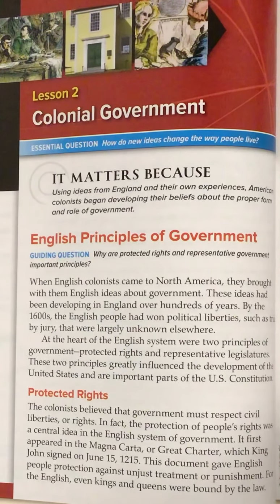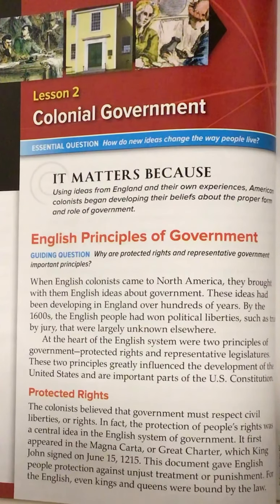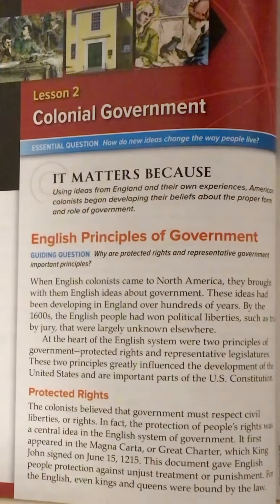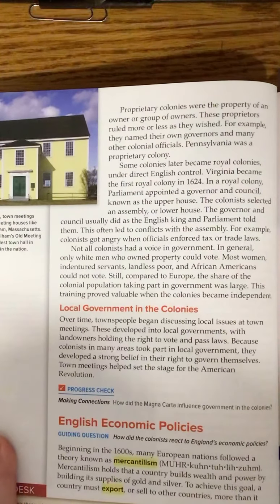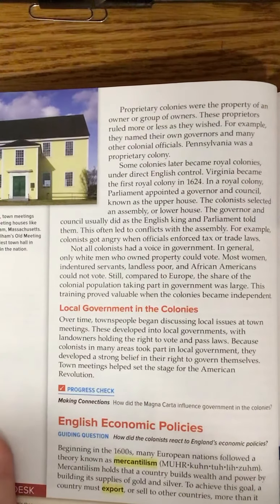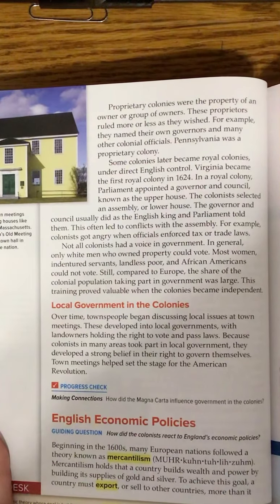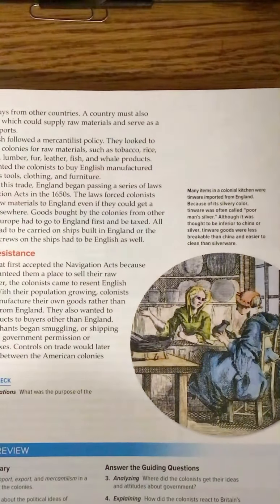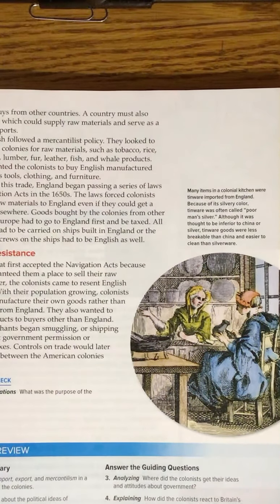4.2 The Colonial Government